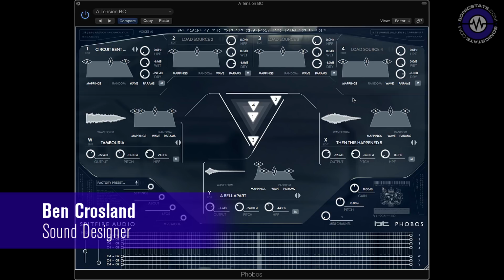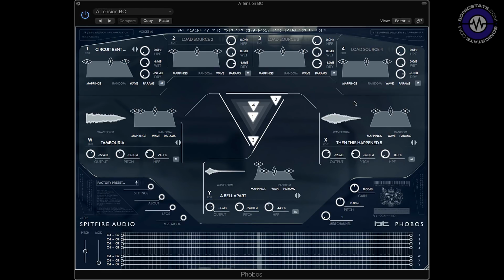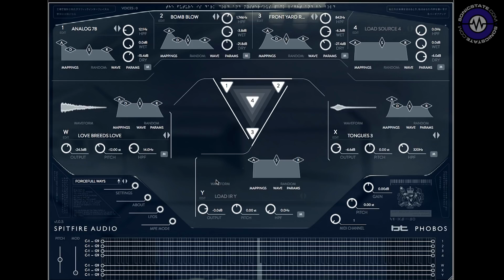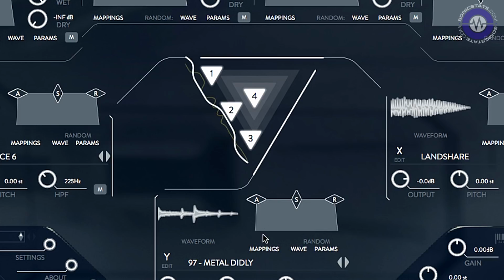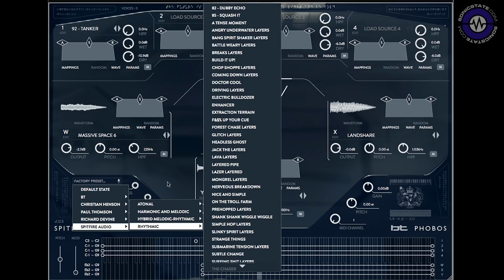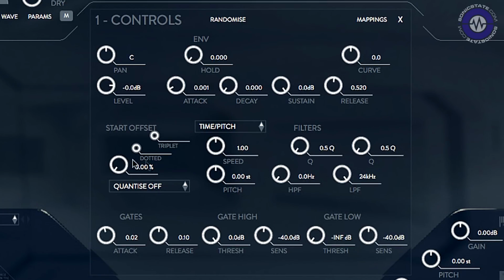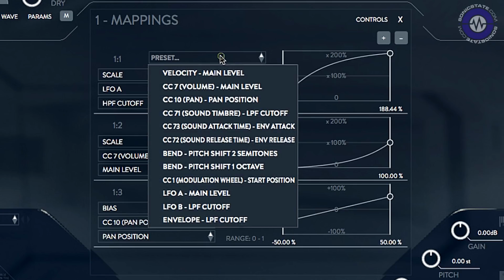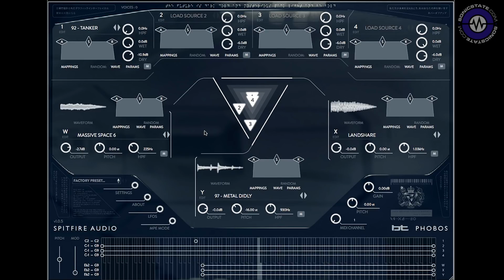Sonic LAB: Spitfire Audio - BT Phobos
Ben Crosland takes a look at the collaboration between BT and Spitfire Audio - Phobos is a polyconvolution synthesis engine plug-in aimed squarely at creating complex ambient and atmospheric textures, pads and drones  - ideal for movie soundtrack work.